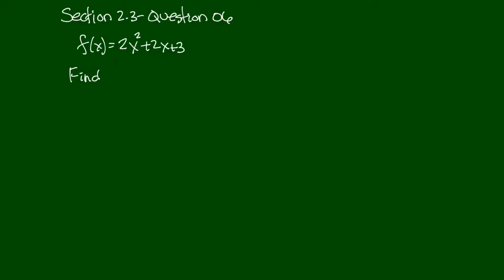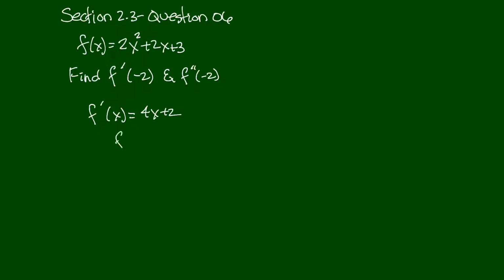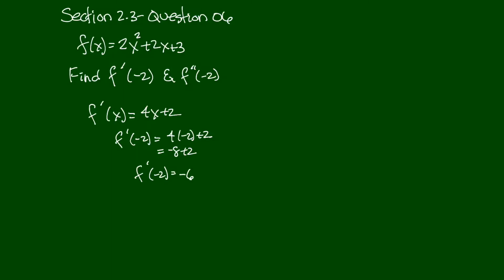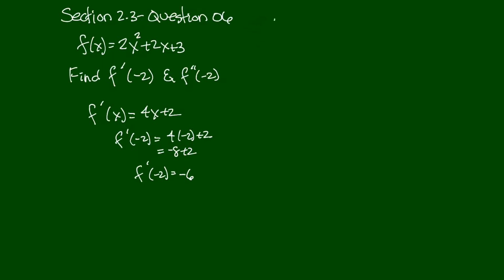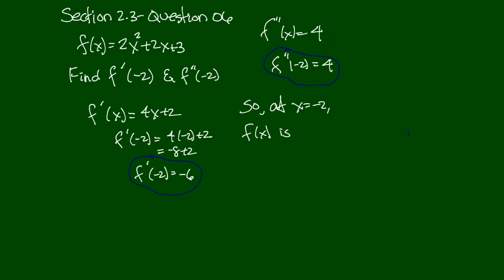Section 2.3 - Question 06